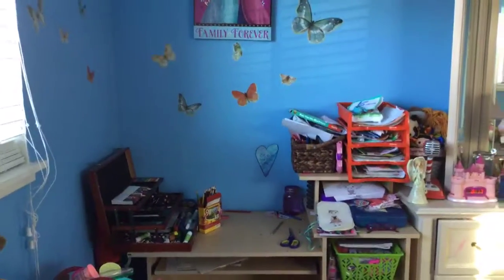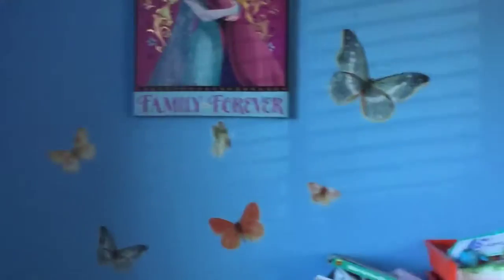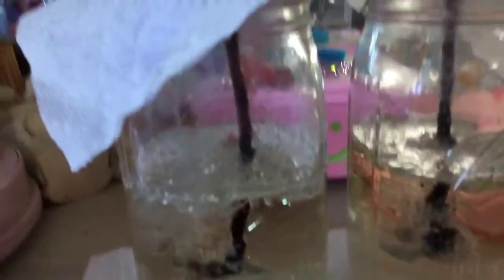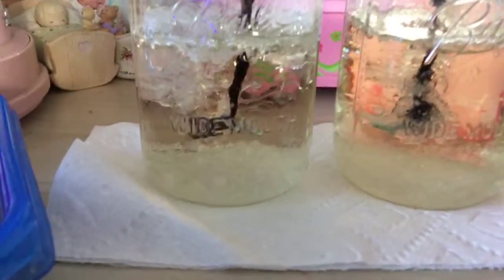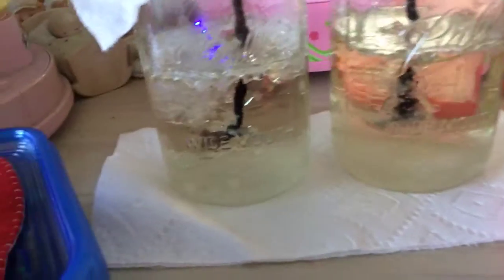Awesome friends news